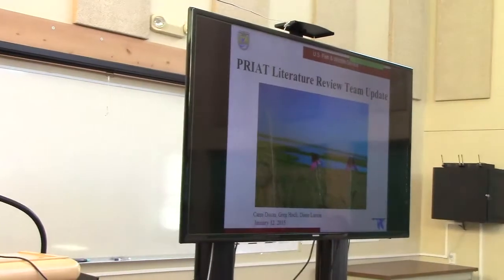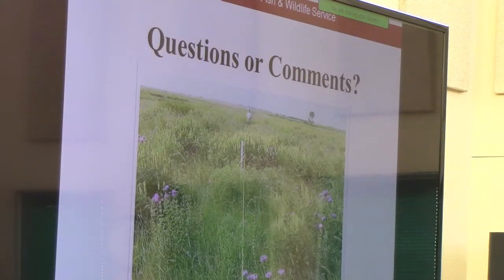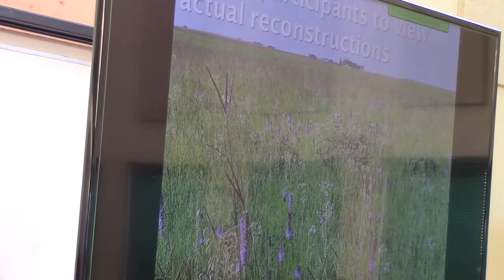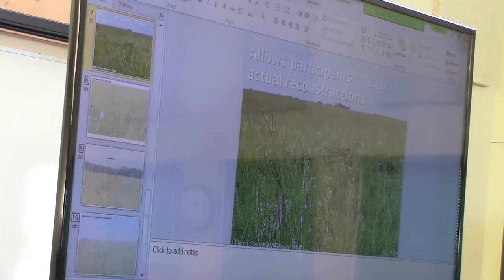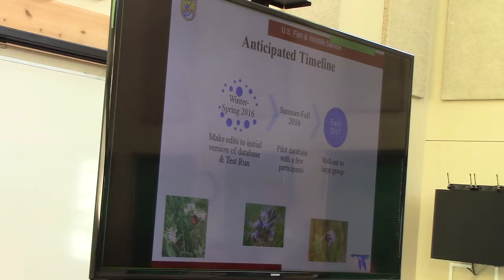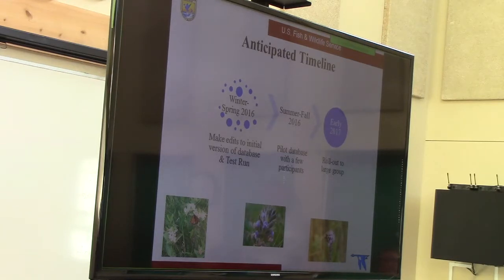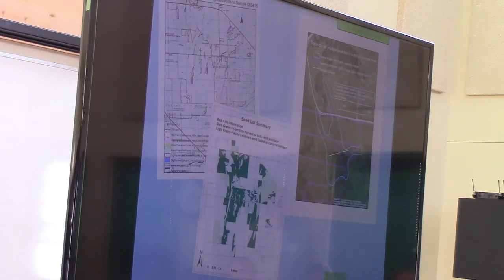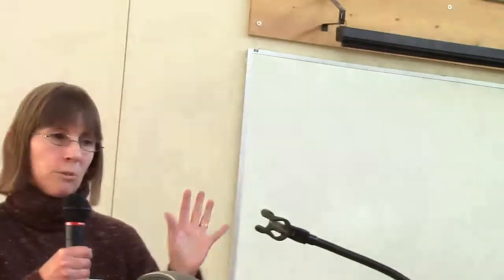Prairie Reconstruction Initiative 3 - Small Working Groups (59:50)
Cami Dixon, Dakota Zone Biologist, USFWS Region 6, gives details about the PRIAT Literature Review Database.  Sara Vacek, Wildlife Biologist, USFWS, Morris WMD, discusses field tours and webinars conducted by PRIAT members (6:56).  Short video of a 2015 field tour (16:18).  Cami Dixon and Vicky Hunt (Database Expert, Chicago Botanic Garden) discuss the prairie reconstruction management and monitoring database under development (24:39).  Diane Larson (USGS and Univ. of MN) presents challenges and preliminary analyses of a retrospective analysis of the success of prairie reconstructions (44:13).

Presentations from the Prairie Reconstruction Initiative Symposium at the Prairie Wetlands Learning Center, Fergus Falls , Minnesota on January 12, 2016